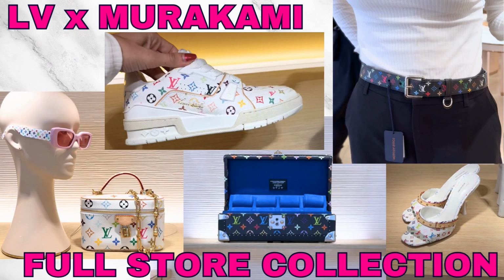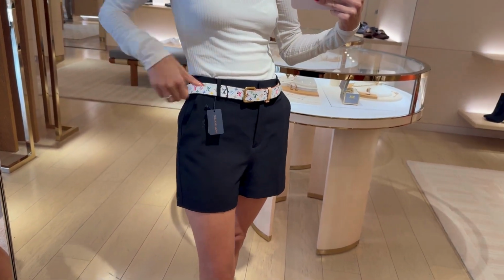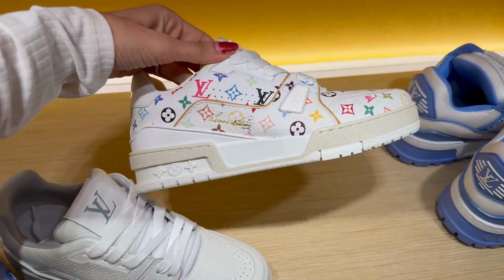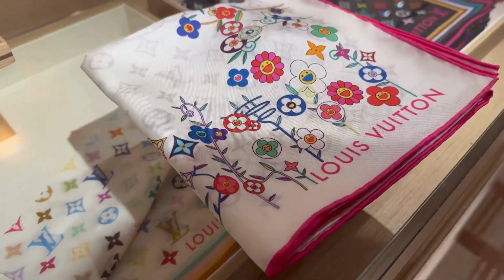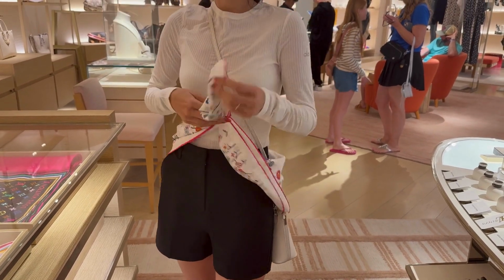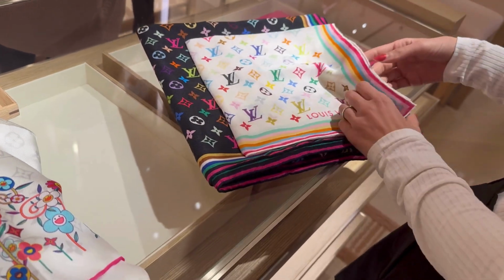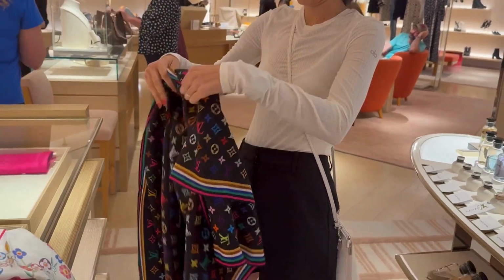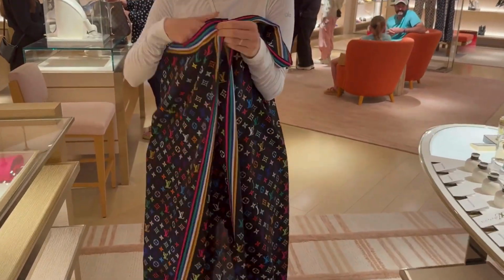🩵🩷🤍💚💛 Louis Vuitton x MURAKAMI 2025 - FULL STORE INVENTORY TOUR | 20TH ANNIVERSARY | TFTO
Welcome to The Fashion Try On, where we showcase fashion items in real life. Why? To give you confidence in your purchases by enabling you to make quality judgments for yourself.

Unboxing video: UNBOXING LV x MURAKAMI 2025 | Monogram Superflat Flowers Square 90 | 20TH ANNIVERSARY | TFTO